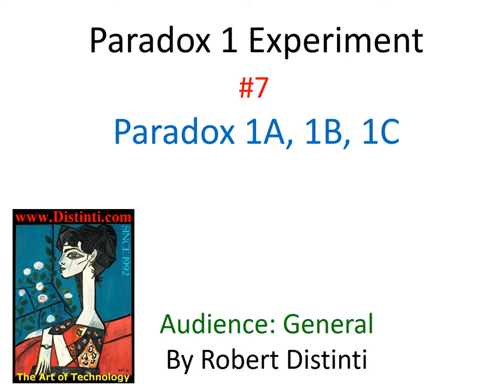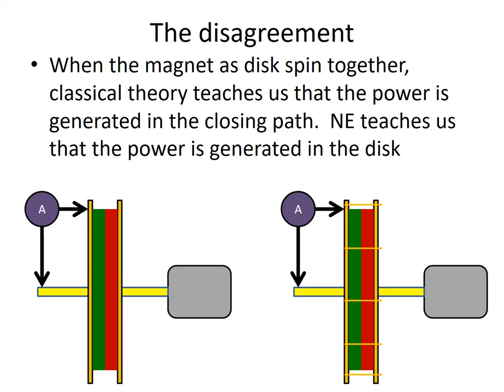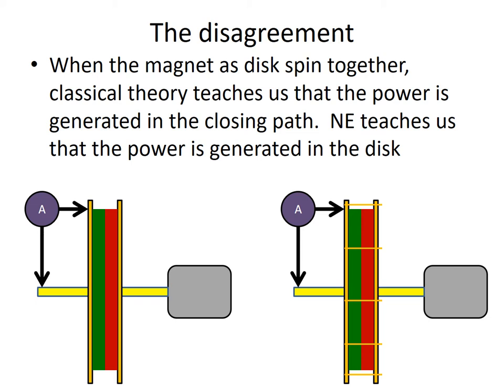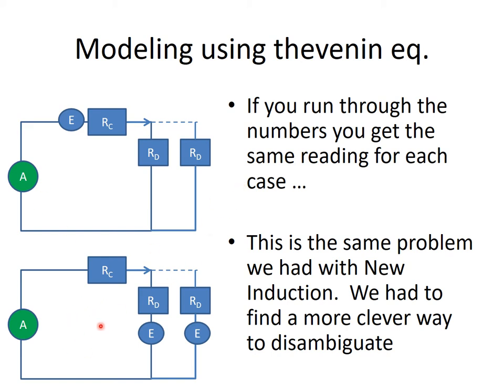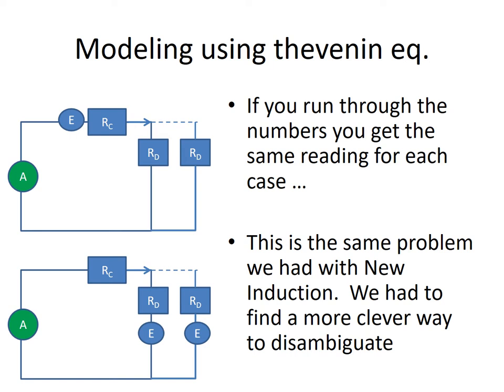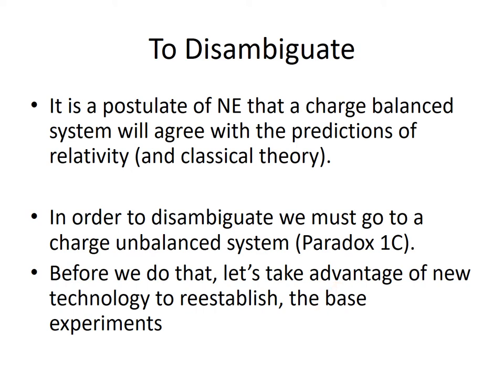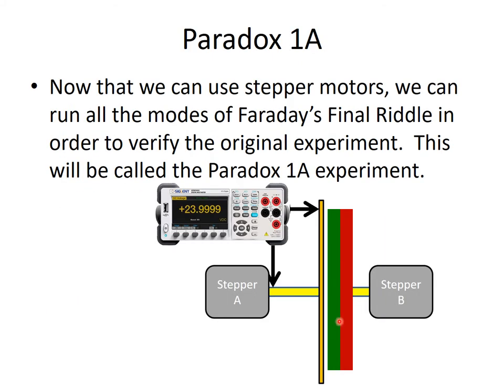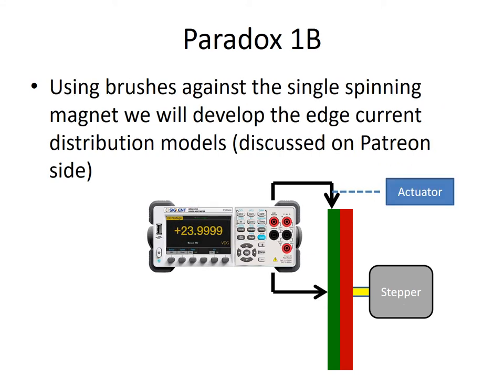PDX1 07 Paradox 1A 1B 1C: uncovering the secrets of magnetism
Distinti explains that the Paradox Experiment is to be broken up into 3 separate experiments with three different objectives